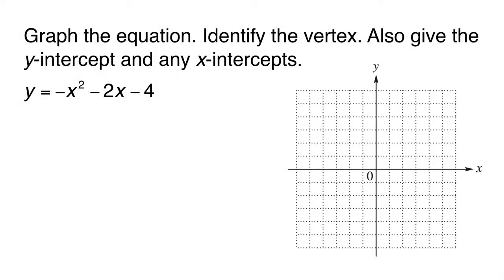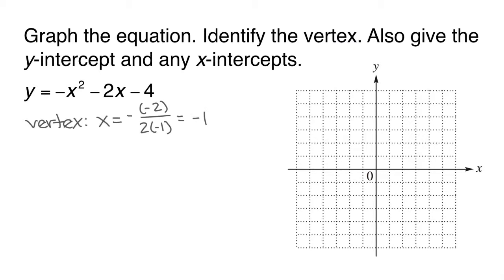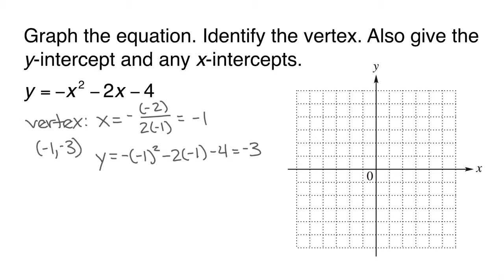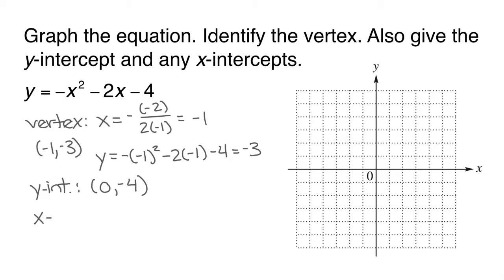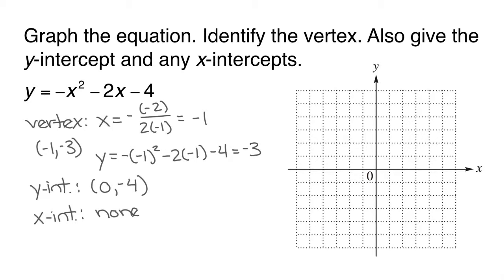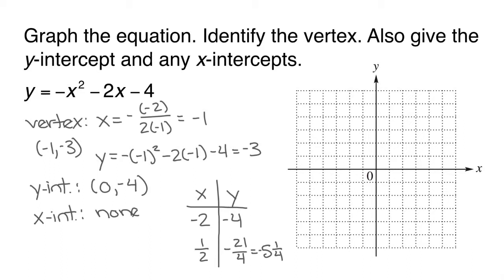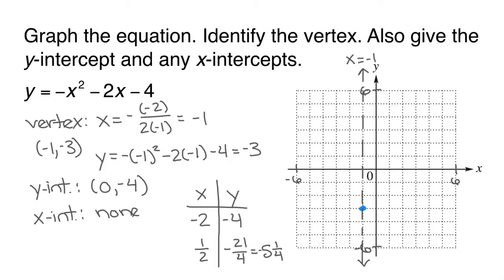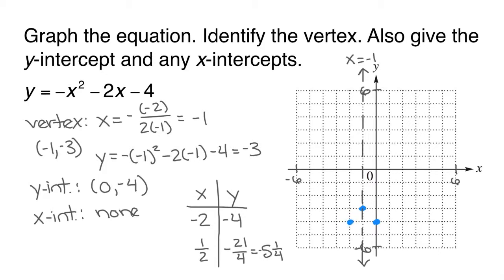Lial Introductory Chapter Test Prep: Ch. 9 Ex. 21